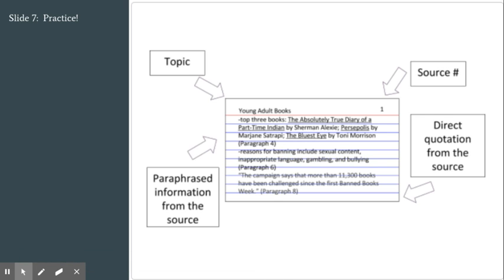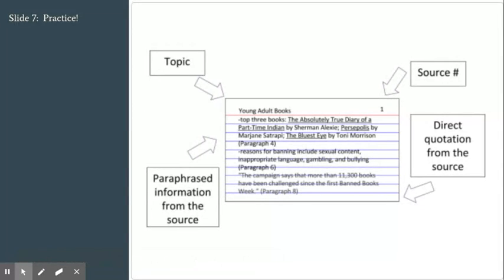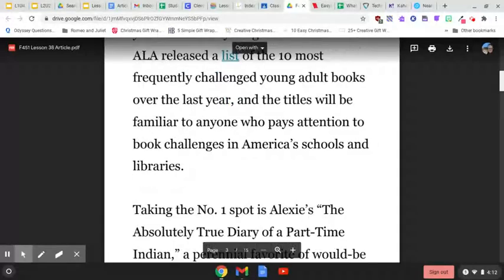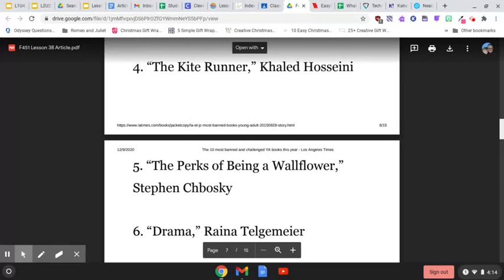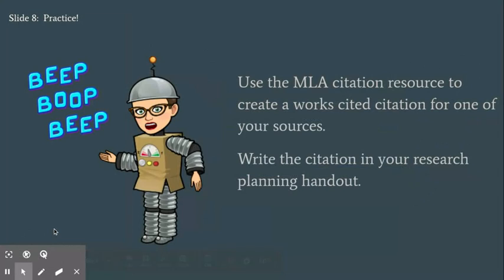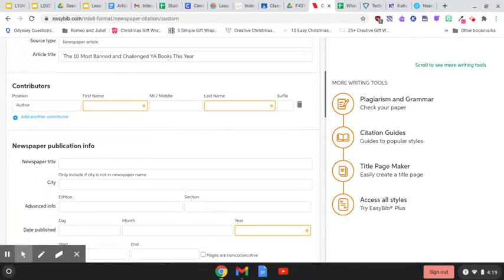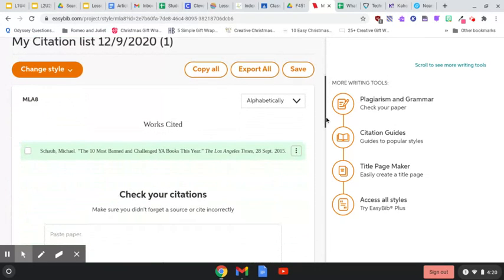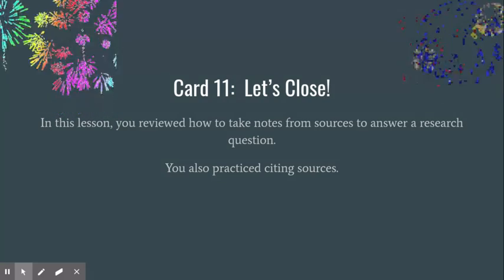F451 Lesson 38 Part 3